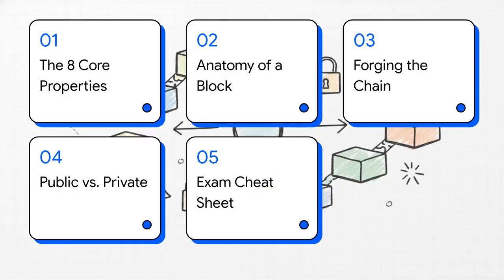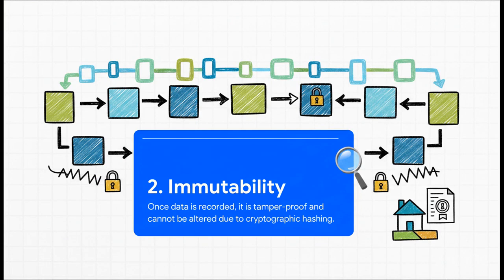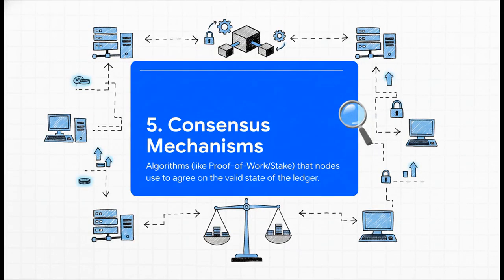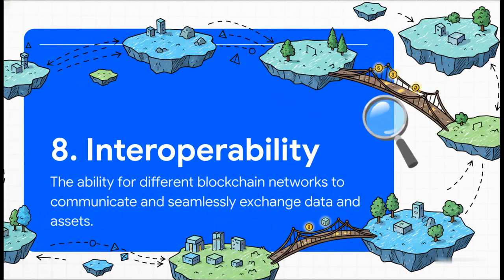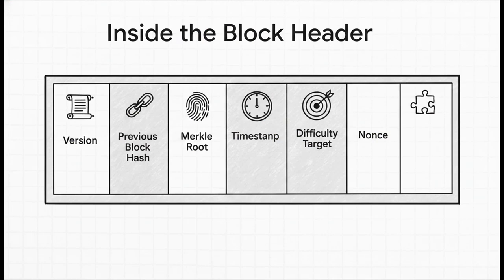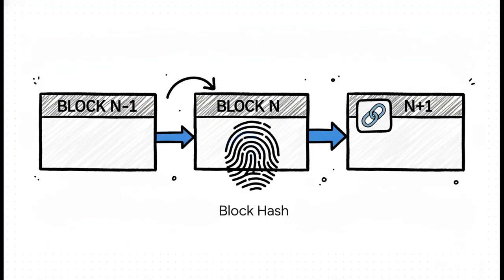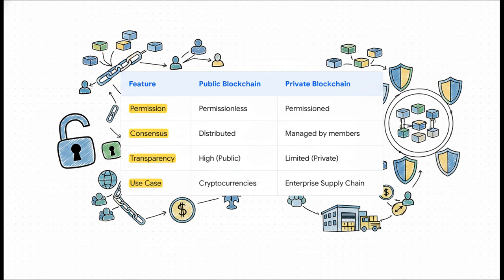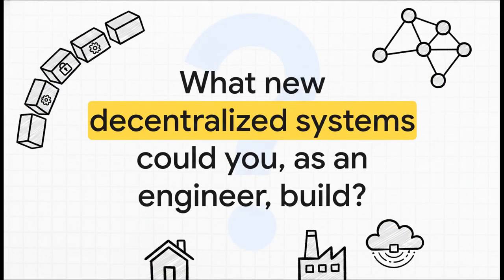Properties of Blockchain - The Core Mechanics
FSST (Cybersecurity, IOT & Blockchain). First Year Engineering. Mumbai University. Engineering. DJ Sanghvi. Janak Gohil